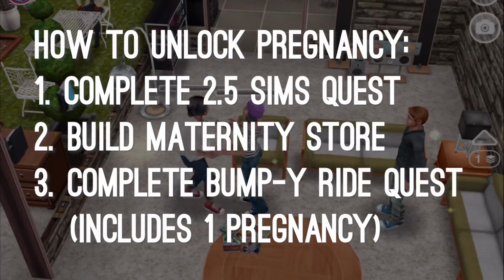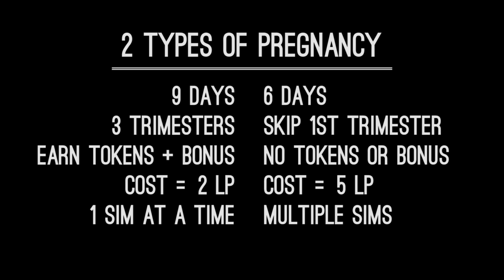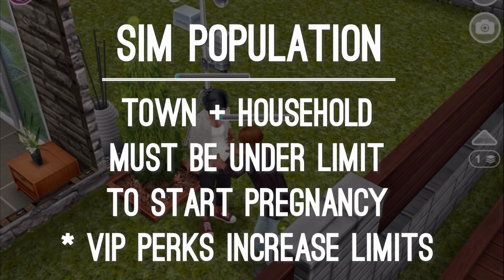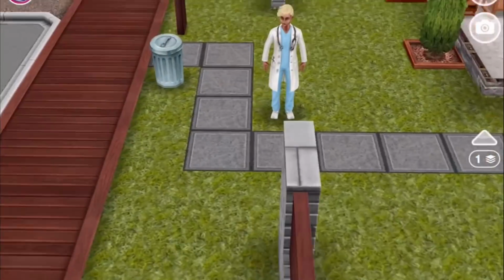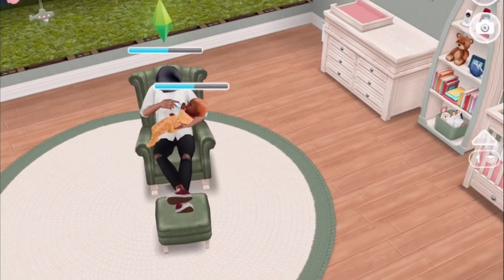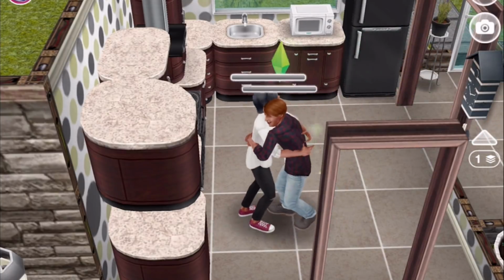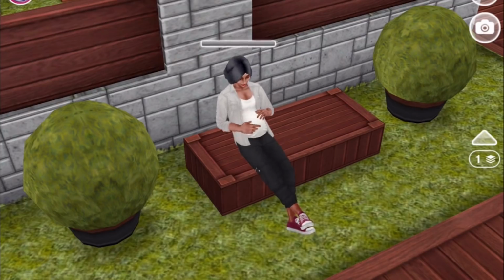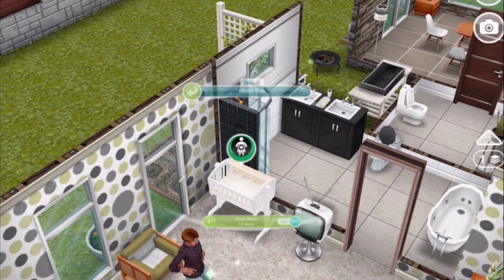Sims FreePlay - How Pregnancy Works (Early Access)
This is a Sims FreePlay pregnancy tutorial! EARLY ACCESS TO BETA PROVIDED BY EA / FIREMONKEYS. Sims FreePlay pregnancy is finally a game feature and this tutorial video answers questions like how to make your sims pregnant, what sims can be pregnant, and how many sims can be pregnant! We give our tips for how to have pregnant sims in Sims FreePlay and also how to successfully finish the Sims FreePlay Pregnancy Event!

Use this link to play your game and be ready for whenever the Sims FreePlay Update arrives!

RECORDING + EDITING SETUP:

Elgato HD60 Pro (thanks to Elgato Gaming!)
Samson Meteor Mic
Open Broadcaster Software
Audacity